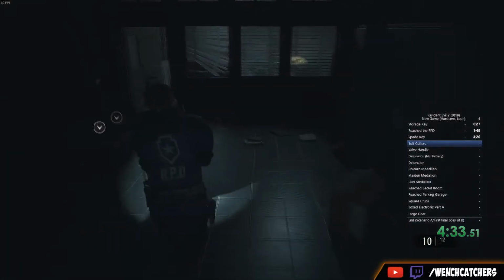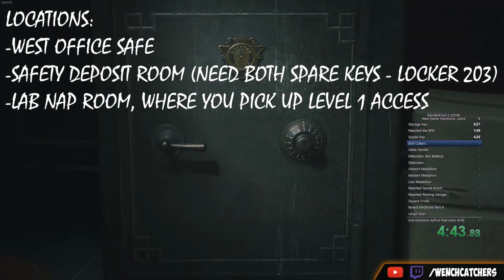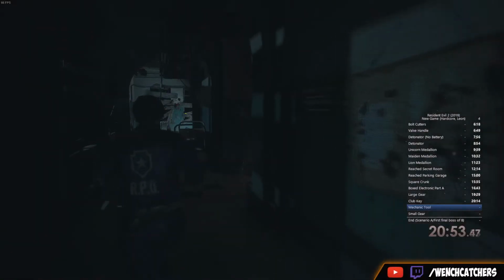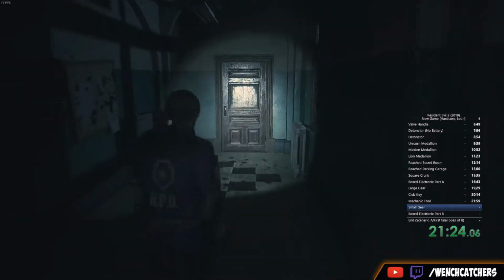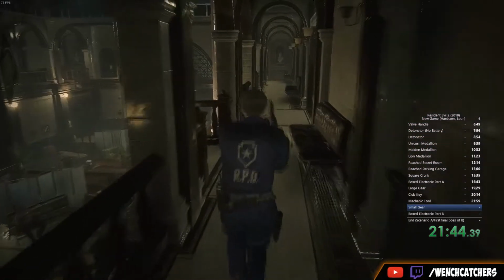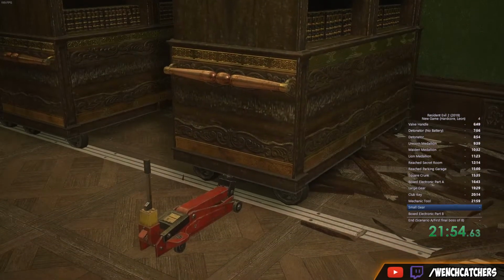BECOME A REAL POLICE DUDE: S+ Hardcore Tips & Tricks - Resident Evil 2 Remake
Some useful tips and tricks to help you complete RE2 Remake on hardcore as well as unlock all the unlockables. Mostly for Leon but works for Claire as well.

Original Wallpaper:

By Hanivll (Obviously been further edited by myself)